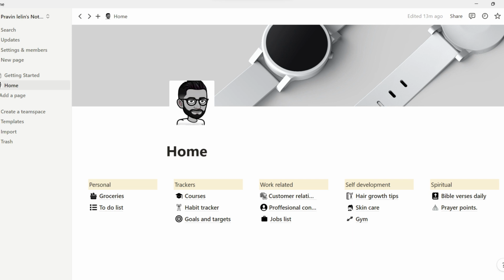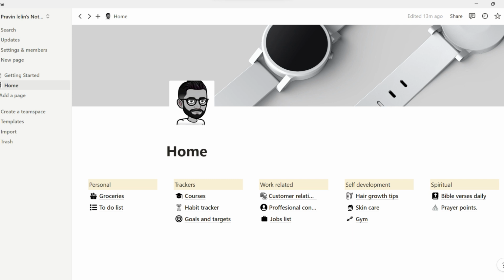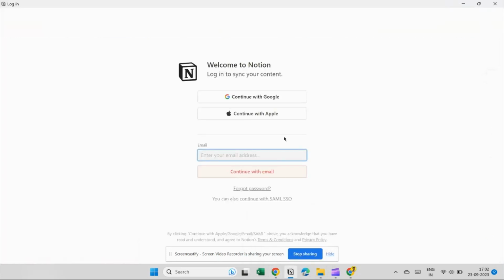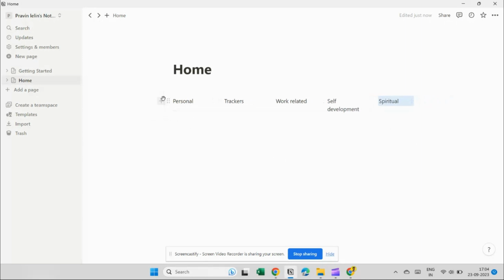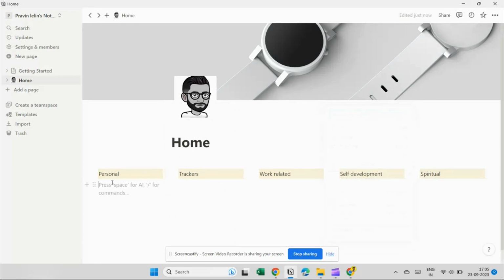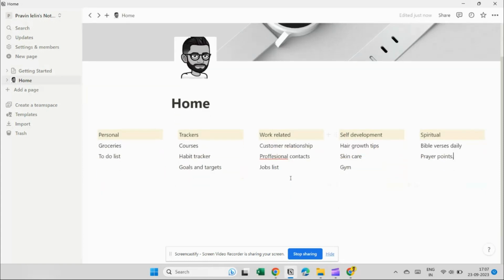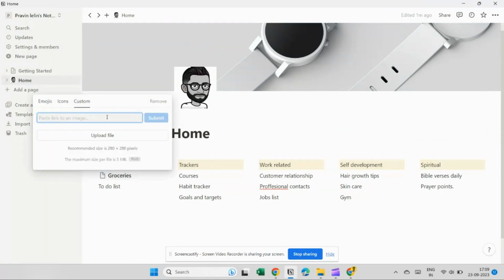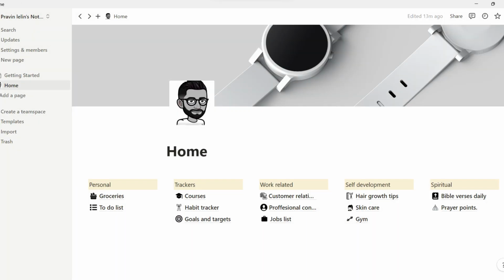Notion Home sweet home - Setting up the perfect Homepage!!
🏡 Welcome folks! In this step-by-step Notion tutorial, we'll dive into the world of productivity and personalization by setting up the perfect Notion homepage. Whether you're a Notion newbie or a seasoned user looking to revamp your digital space, this guide is for you!

🔗 Timestamps:
0:00 - What is notion
0:45 - Why You Need a Notion Homepage
1:16 - Template vs. Custom Design
2:56 - Main Part (Get started)
4:33 - Customizing Icons and cover photos

🌟 Ready to level up your productivity? Let's get started!

🔑 Key Takeaways:
✅ Customize your Notion homepage to match your unique workflow.
✅ Explore the benefits of using templates or creating a custom design.
✅ Discover essential elements to include on your homepage.
✅ Learn how to keep your homepage organized and visually appealing.
✅ Get tips on regular updates and maintenance to ensure peak performance.

🚀 Unlock the full potential of Notion and take control of your digital life with a homepage that suits YOU!

📢 Got questions or want to share your Notion homepage journey? Drop them in the comments below! Let's chat and learn from each other.